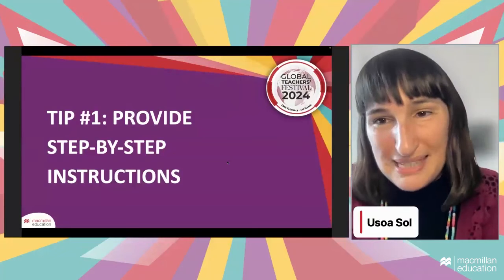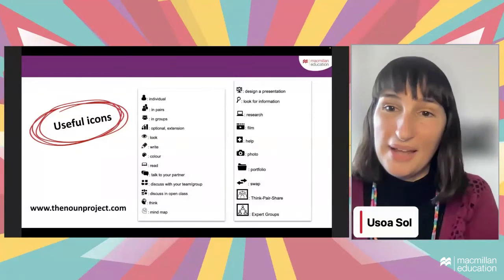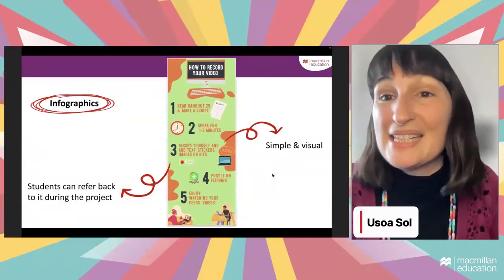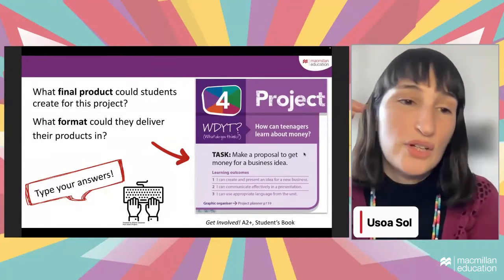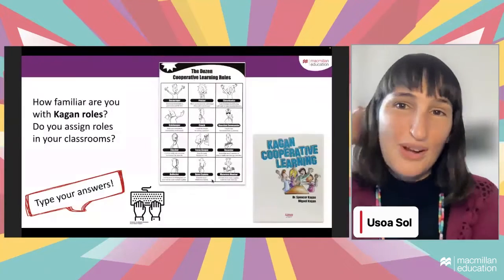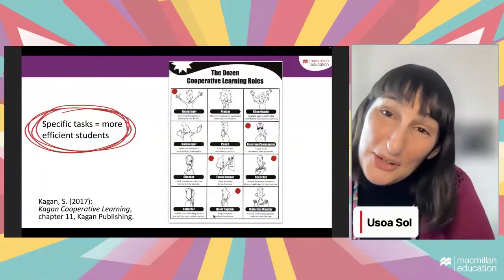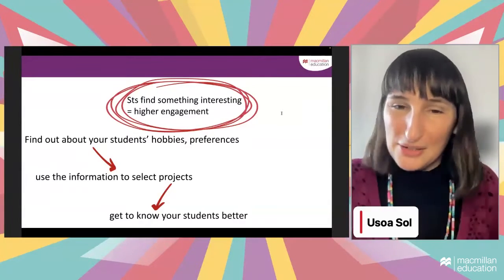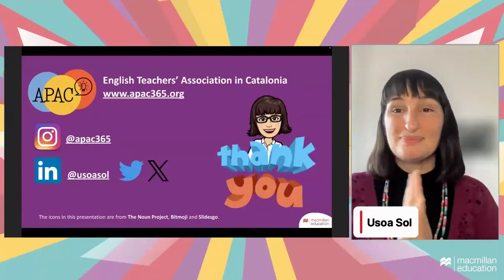Everyone Makes Progress Here! by Usoa Sol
Nowadays, diversity is part and parcel of our classroom. In this session, Usoa demonstrates practical ideas to cater for all your students’ needs, no matter what their individual learning styles are. This way, you’ll get them all on board and making progress with their English!